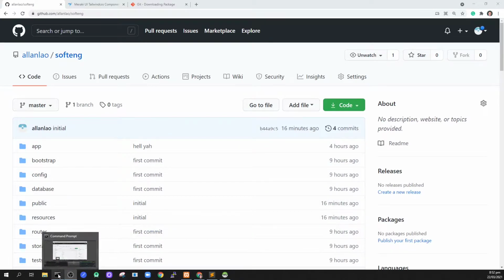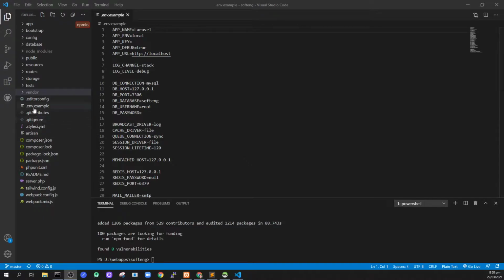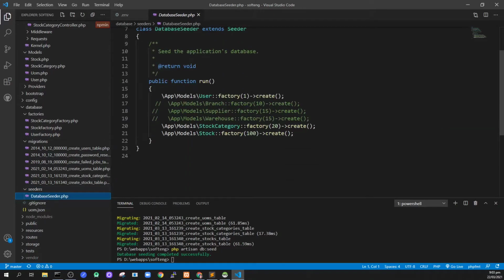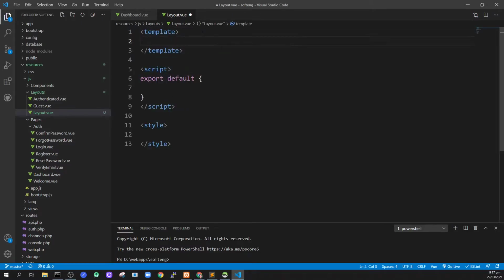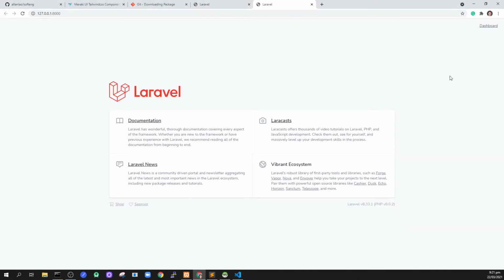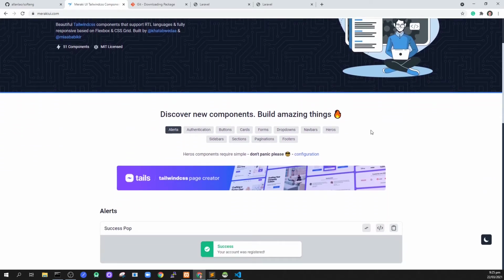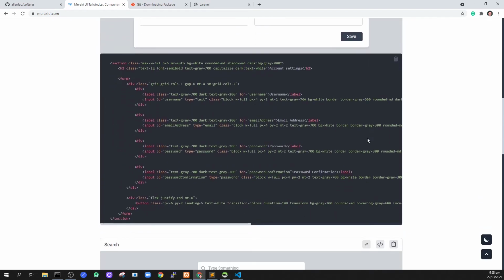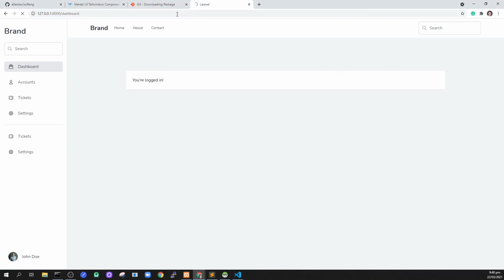Tailwind Sidebar Layout for Laravel 8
This video shows how to build a sidebar layout using tailwind resources available on the net